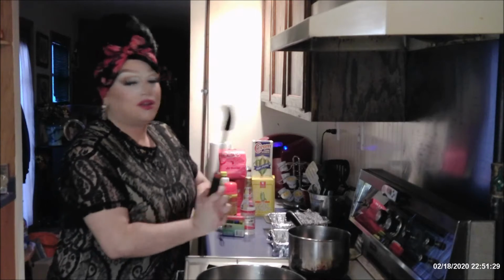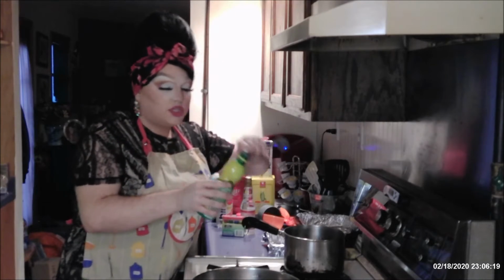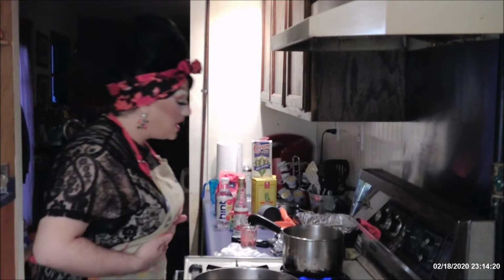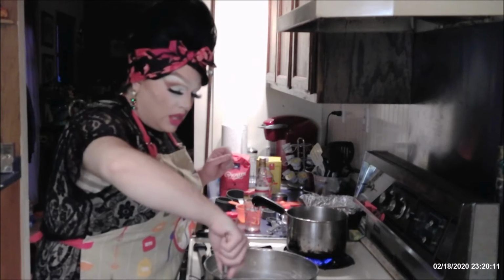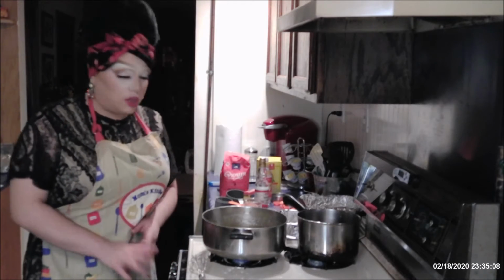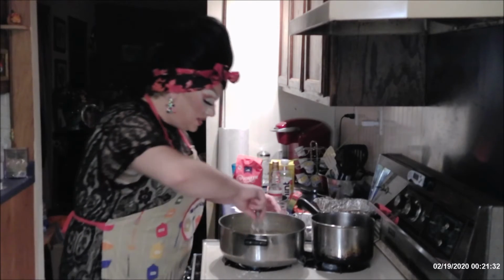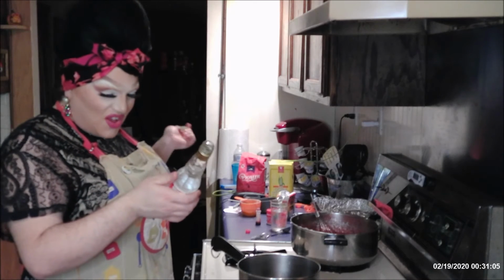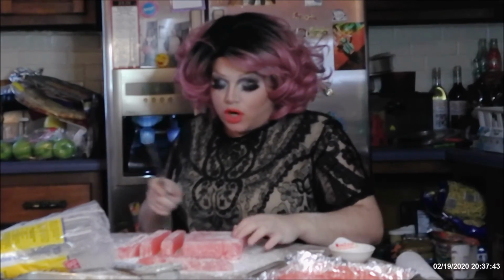Peaches Teaches Episode 36: Cultural Cuisine Part 6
Sorry for the unannounced 2 week break 😅 Peaches Teaches Cultural Cuisine is continuing with today's episode 🍑 We make Turkish Delights! I have always wanted to try these because they are apart of my culture, and after seeing Narnia as a kid I really wanted to try them, he was given one wish for food and of all things he chose these. They just look so gummy, yummy and they are, so be sure to check this episode out to see how to make Turkish Delights! Hope you all enjoy!
WHAT YOU'LL NEED; 8x8 pan lined with tinfoil, pam, knife, oil for knife, candy thermometer (max temp of 240F needed), 4 cups of sugar, 4 1/2 cups of water, 2 teaspoons of lemon juice, 1 1/4 cup of cornstarch, 1 teaspoon of cream of tartar, 1 1/2 tablespoons of rose water or desired flavor, 1 cup of powdered sugar for dusting but they must be dusted in cornstarch first to prevent too much sweating. food color is optional
TURKISH DELIGHTS RECIPE:
Prepare a 8x8 pan by lining it with tinfoil and spraying pam in the pan. Begin by placing 1 1/2 cups of water in a medium sauce pan, add all your sugar and the 2 tsps. of lemon juice. Stir until sugar is dissolved, leave on medium heat, allow to boil, and monitor the temperature once it reaches 220F get a 2nd larger pan. Place the remaining 3 cups of water into it, the 1 1/4 cups of cornstarch, and 1 tsps. of cream of tartar, constantly whisk until smooth, don't stop, the mixture will become a thick paste, and keep remembering to monitor the temperature of your sugar mixture. Once it reaches 240F remove from heat and carefully add it into the cornstarch mixture. Whisk on medium and don't stop or it will burn, once it is well combined then you can stop and turn the heat the lowest it can go. I like to whisk some until I notice the temperature reducing to prevent any slight chance of burning. Once on low and combined only stir every 8-10 minutes, until the mixture is a very light golden color and gluey. Remove from heat add 1 1/2 tbsp. of rose water or desired flavor and food coloring of choice if used. pour into prepared pan and allow to sit 8 hours or over night uncovered at room temperature. In order to cut you must dust with cornstarch and you must oil you knife and keep it oiled to prevent tearing and rolling. cut your Turkish /delight into bite size cubes dusting with cornstarch as you cut. Allow to sit 15-20 minute then dust with powdered sugar and they will be ready! I like to store these on a flat cookie sheet dusted with a mix of cornstarch and powdered sugar, if you need to stack try wax paper in between the layers! Hope you enjoy!